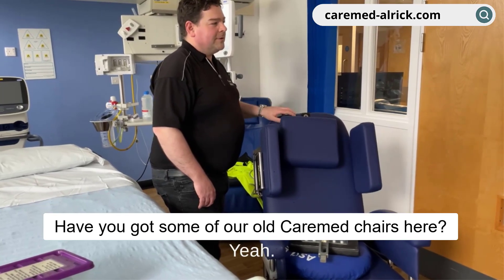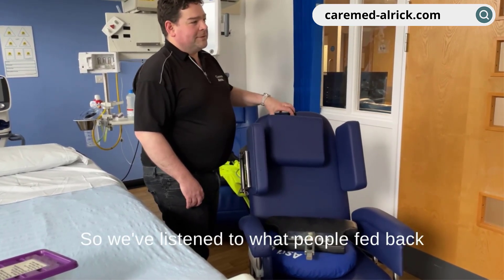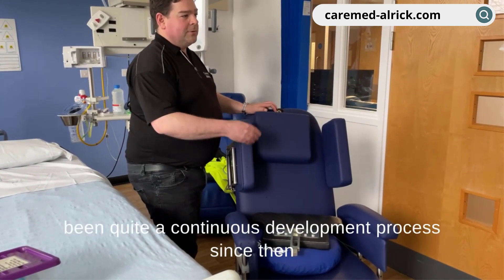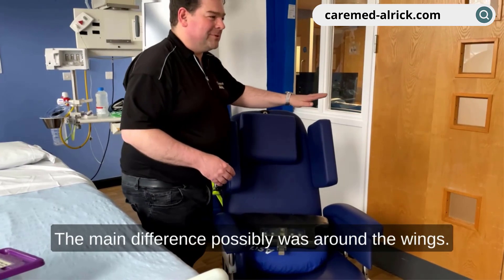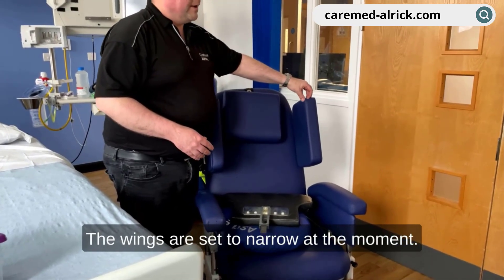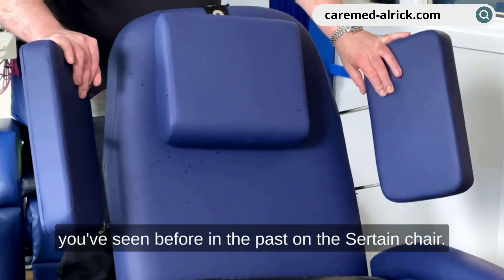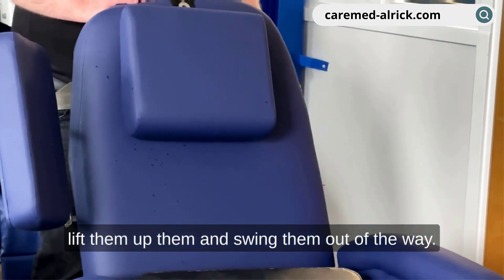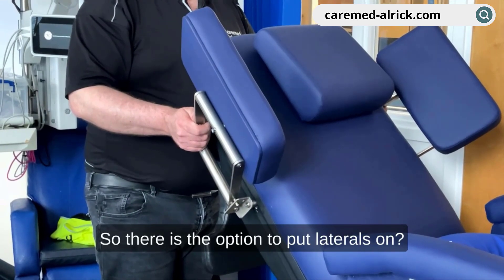The Mobilise® CH5 care chair; now with optional shoulder wings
In this video, our MD Nathan is demonstrating our Mobilise® CH5 early mobilisation chair which now has shoulder wings!

The wings are used to support patients who have had an illness or surgery that impacts their neuro capabilities and weak trunk support.  Wings can also offer patients a sense of security.

The wings have 2 different settings, or can be pulled back entirely if you are laying the chair flat and pat sliding a patient.

The CH5 recovery chair reduces manual handling strain on HCP's whilst encouraging simple early mobilisation with patients - the layflat® option allows the patient to be moved from bed to chair and then slowly mobilised. The twin wheel castors make this critical care chair perfect for rehabilitation gardens and can also be used as a recovery chair.

We are also offering a number of different accessories with this chair to allow it to be used in different situations - such as IV poles, activity trays and more.